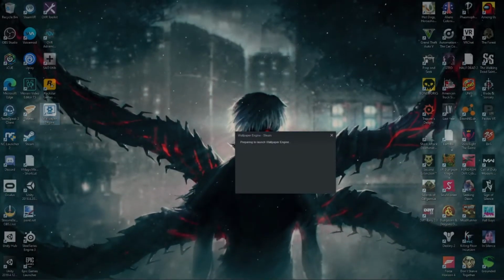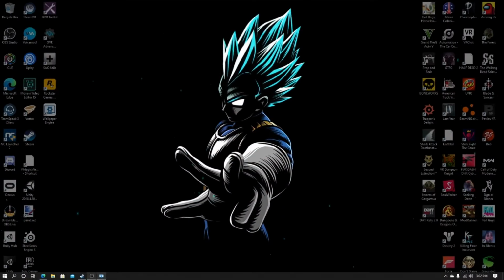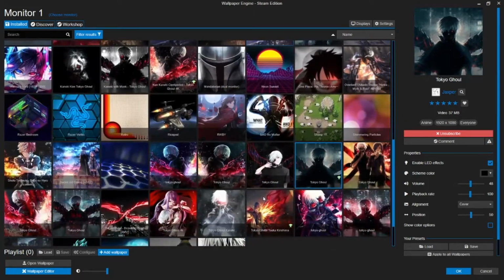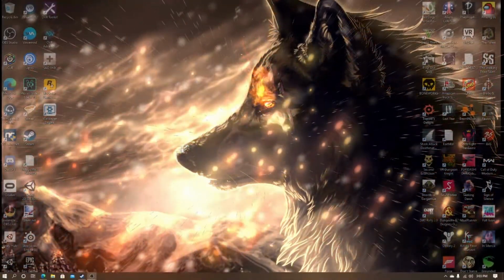Tutorial on how to get live pc wallpaper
today in this short video I show you how to get live wallpaper for a pc

MY two friends from twitch
Cherry